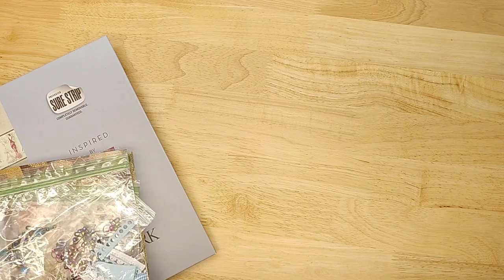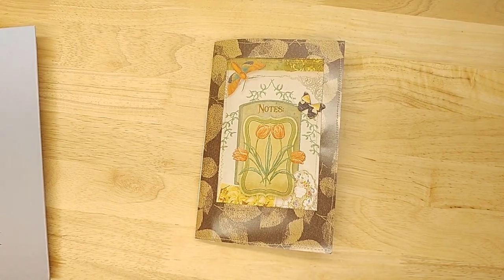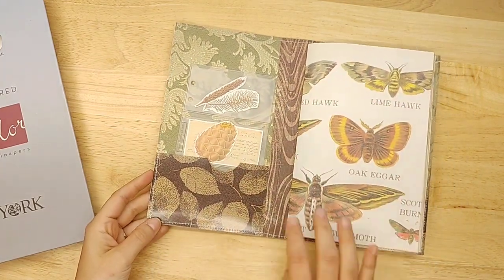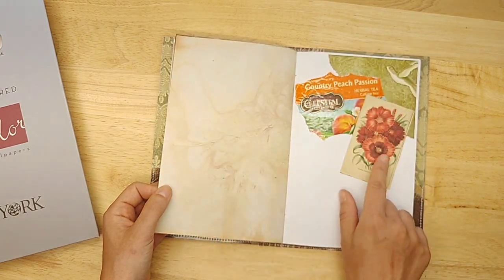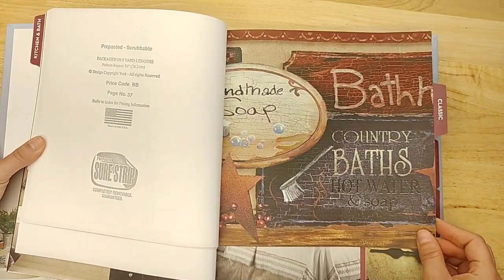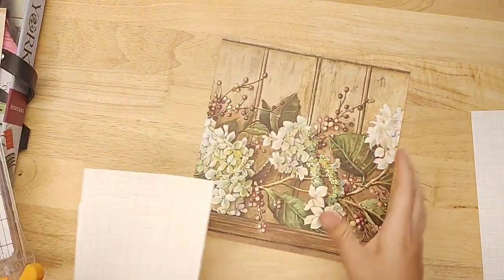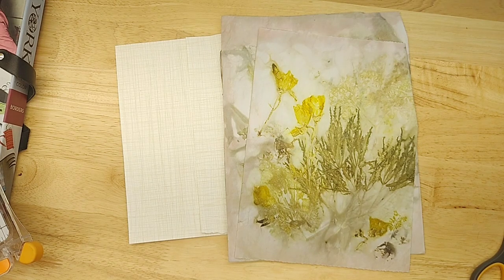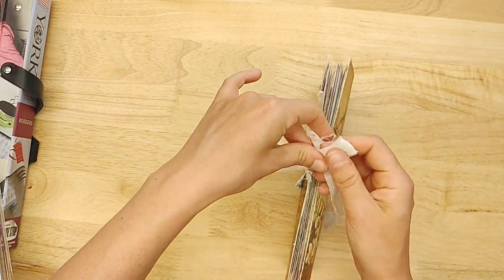Let's Hang Out: Journals, Wallpaper, and Choosing My Next Cover